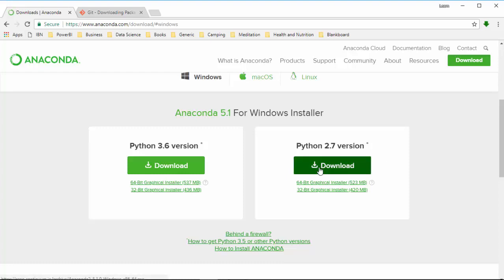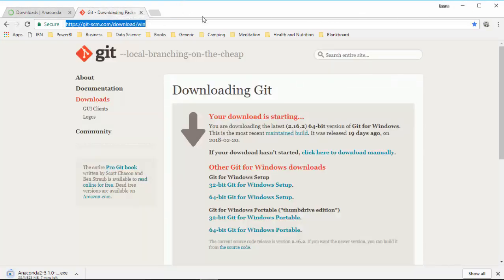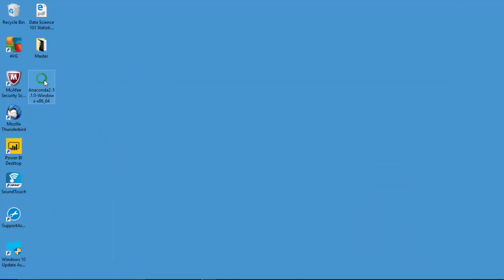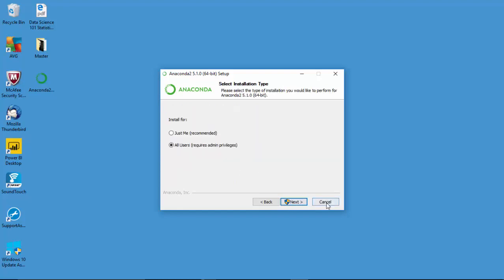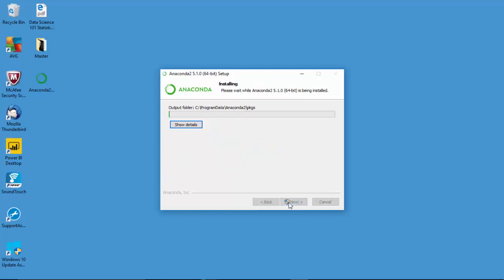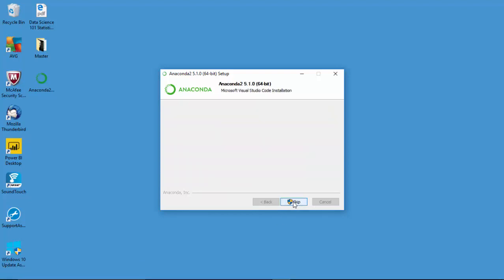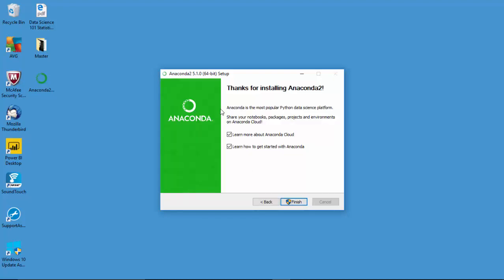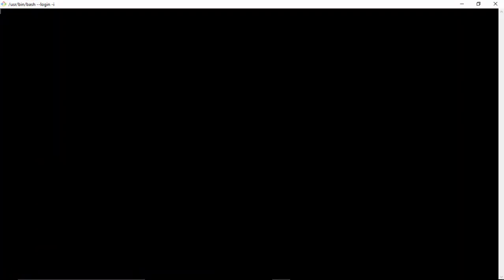5 Installing Anaconda For Python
Published on Mar 14, 2018:

In this video, we will learn to install Anaconda for Windows. We will also check the installed files using pip list and conda list commands.

In the previous video, we learnt about which version of python to use for data science. We explored versions 2.X vs version 3.X for python.

Additional Reading material:
NA